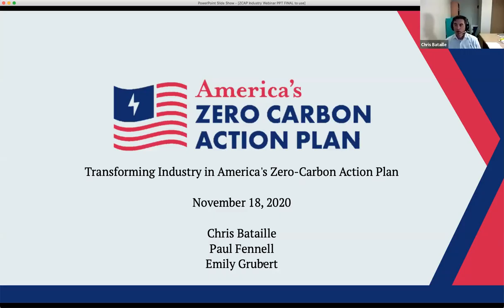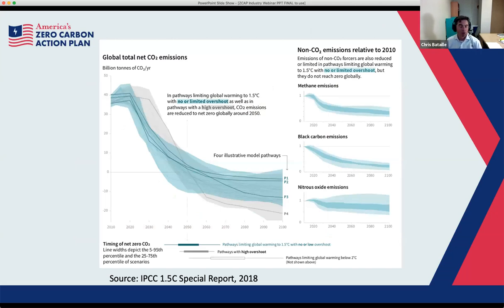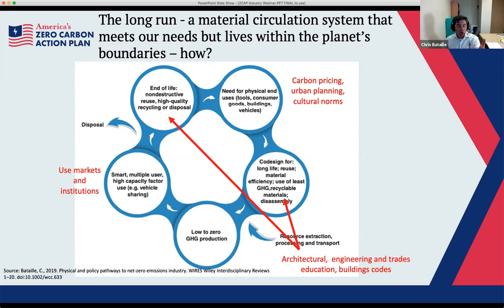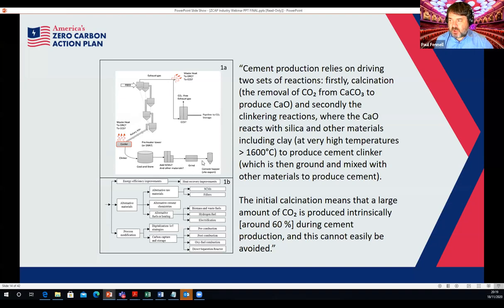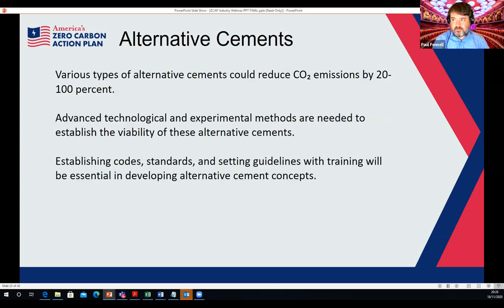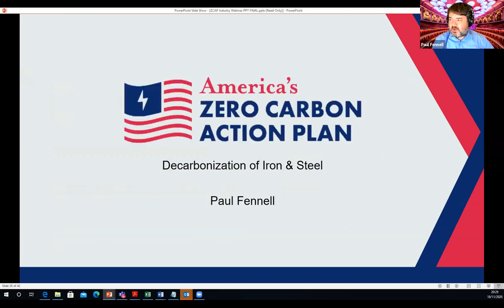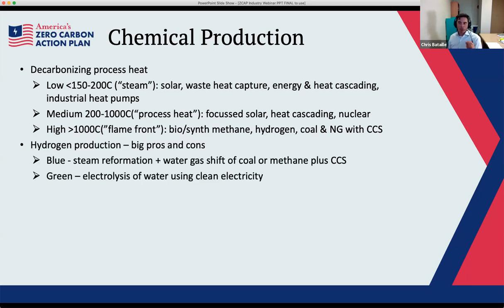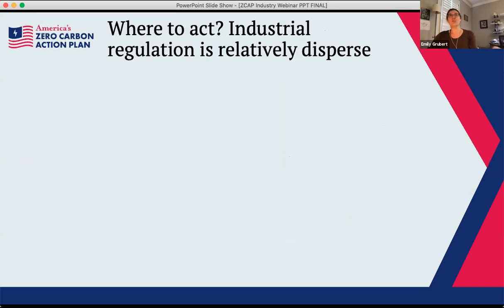Transforming Industry in America's Zero-Carbon Action Plan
Climate change represents a profound policy challenge to America and the world – requiring a response at a sweeping scale and with unprecedented speed centered on remaking the energy foundations of our society. The move to a clean and renewable energy future must be advanced at the same time America works to recover from the most serious pandemic in a century and the parallel economic collapse triggered by Covid-19.

In response to this challenge, the USA Network of the Sustainable Development Solutions Network (SDSN) has produced America's Zero-Carbon Action Plan (ZCAP), a comprehensive policy report that presents a strategic plan to create a carbon-neutral economy for the United States by 2050, anchored in key findings from a previous SDSN report, Achieving Carbon Neutrality in the United States. The ZCAP was designed by a cohort of more than 100 researchers and 19 Chairs who make up the Zero Carbon Consortium, who are experts in their fields of climate change policy; clean energy pathways modeling; industrial policy high-employment green economies; legislative and regulatory policy; electricity (power) generation; transportation; industry; buildings; sustainable land-use; and sustainable materials management.

This webinar will focus on Chapter 5.3 of the ZCAP report: Accelerating Deep Decarbonization of U.S. Industry. The authors and contributors will speak on the following.

3:00 - 3:05: Introduction to ZCAP and Industry
3:05 - 3:15: Cement
3:15 - 3:25: Steel
3:25 - 3:35: Chemicals
3:35 - 3:45: Policy Recommendations
3:45 - 4:00: Q&A